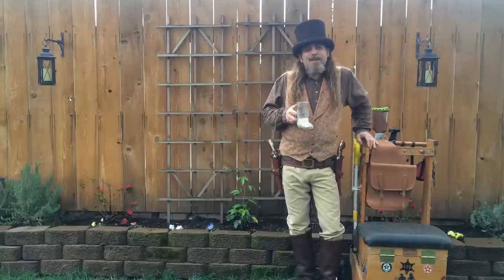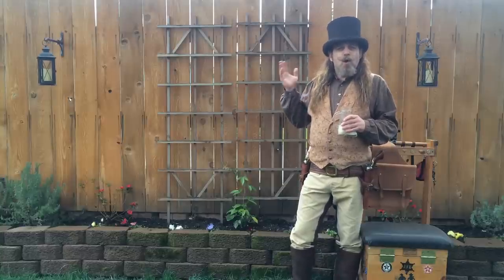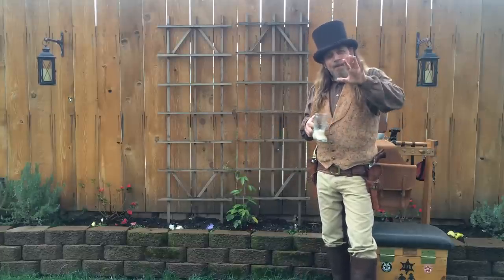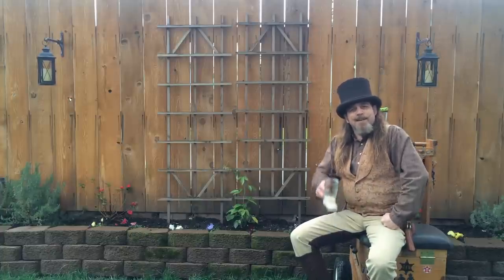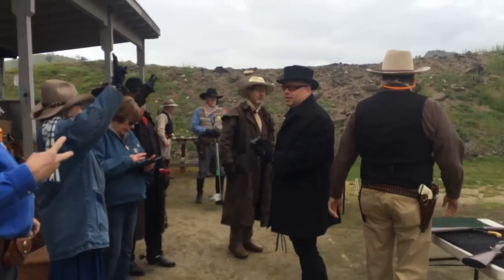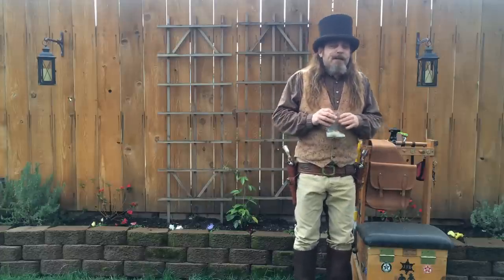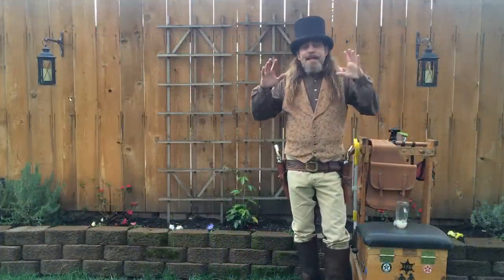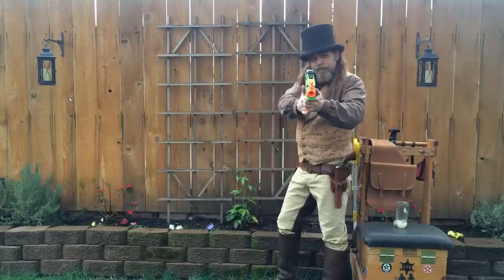NEW Competitor Spotlight, Judge Howard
In this video JED iTV welcomes new shooter, Judge Howard into the Single Action Shooting Society.  This episode is part of Jed iTV's NEW Shooter Spotlight Series, which started in January of 2015.

Featured Competitors:
Judge Howard

Featured Club:
Jefferson State Regulators
Ashland, Oregon